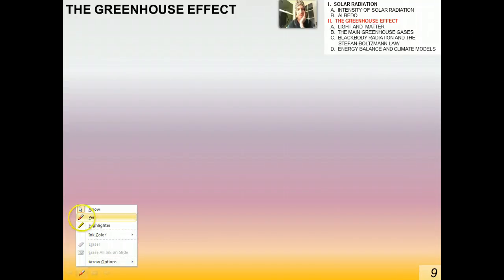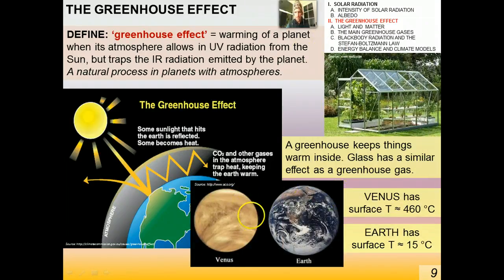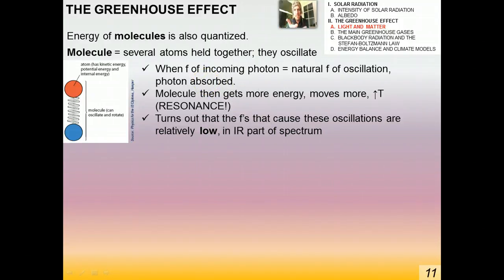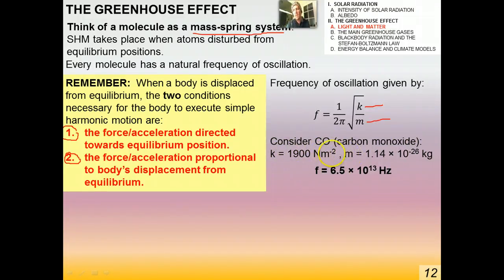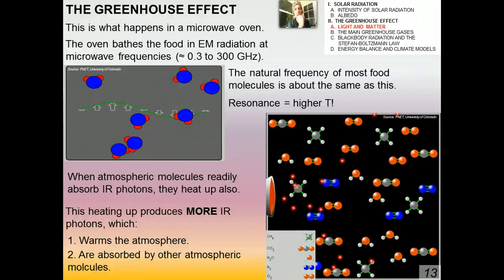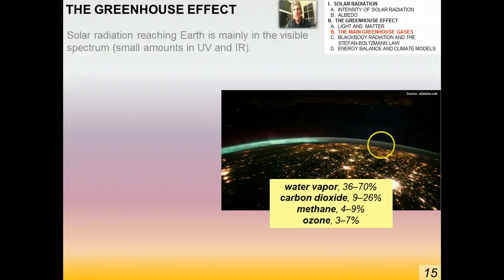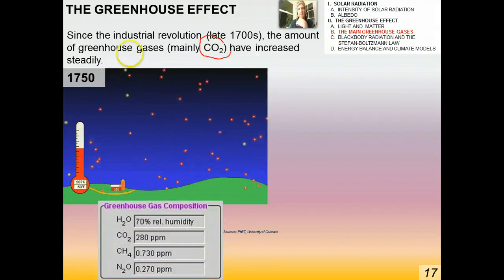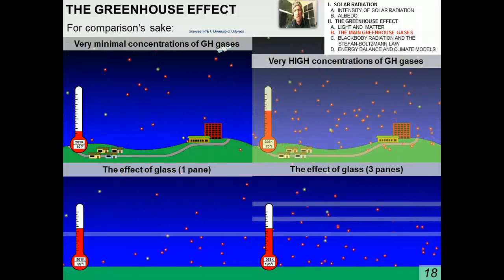8.2.2 The Greenhouse Effect (9-18)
IB Physics lecture on the physics behind climate change and the greenhouse effect.